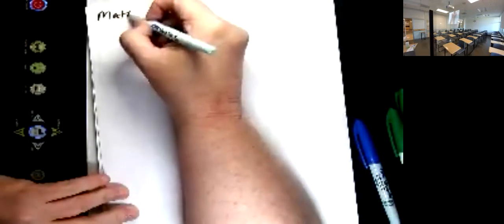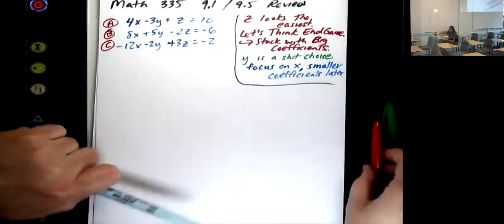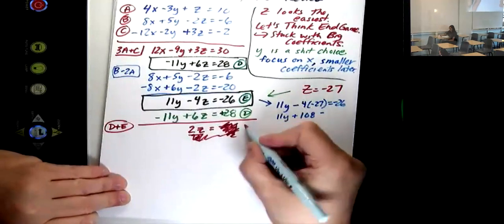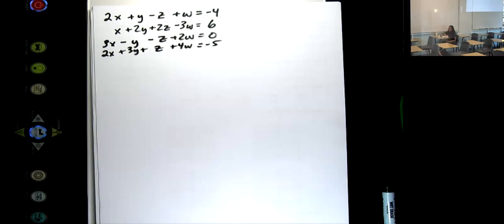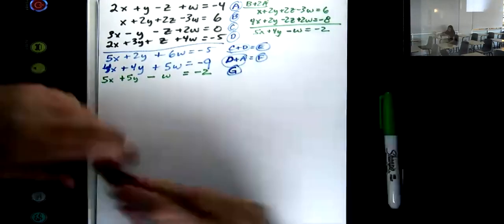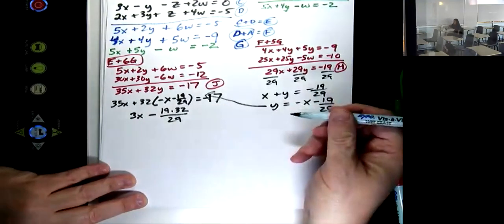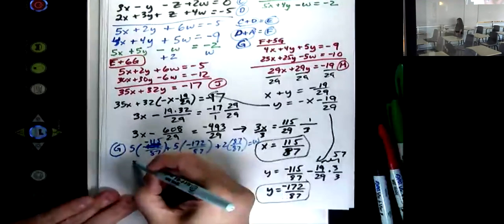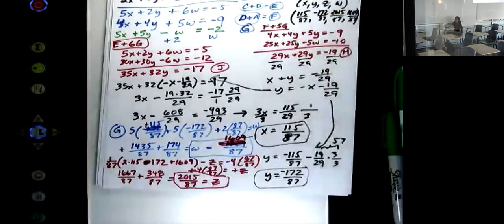Math 335 9.1 Review Systems of Equations in 3 space